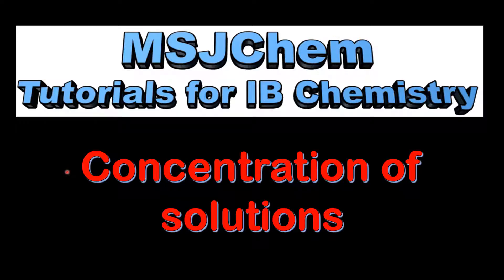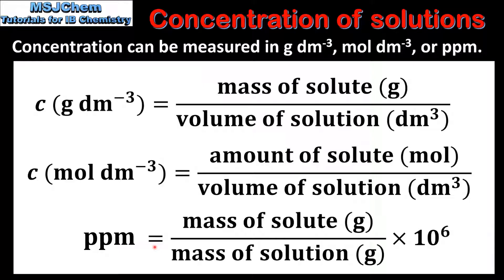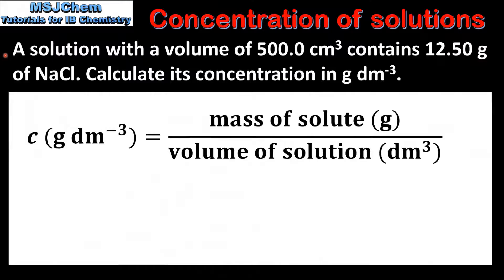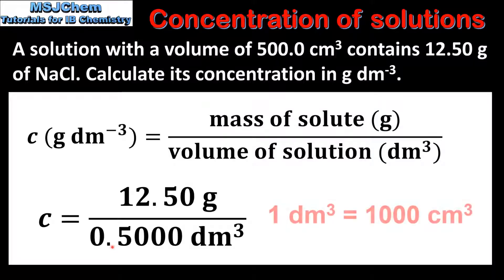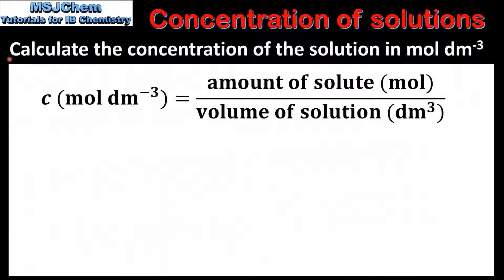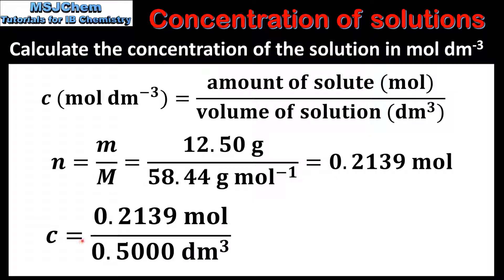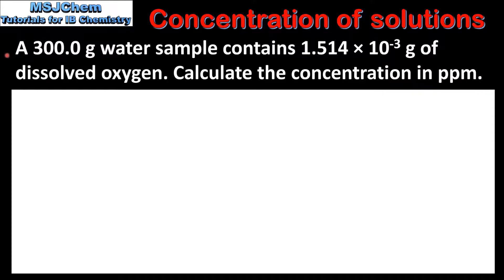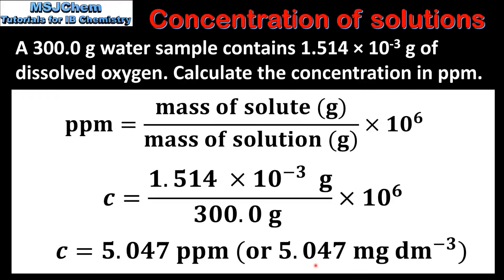S1.4.5 Concentration of solutions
This video covers how to calculate the concentration of a solution.